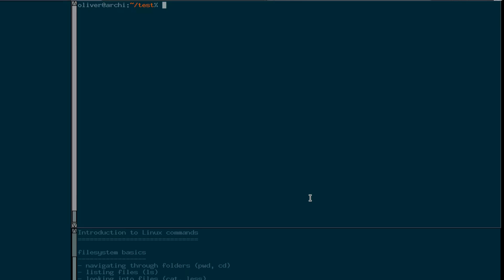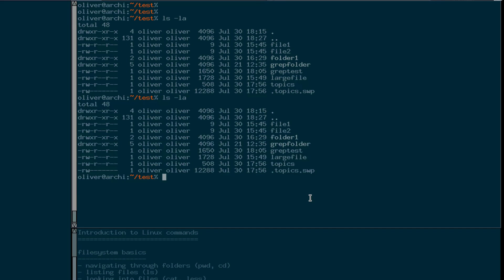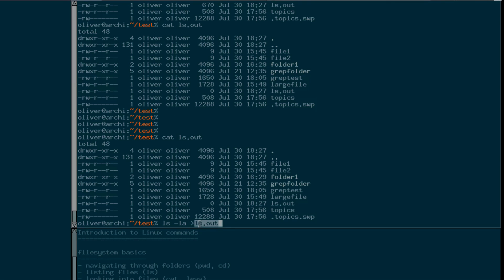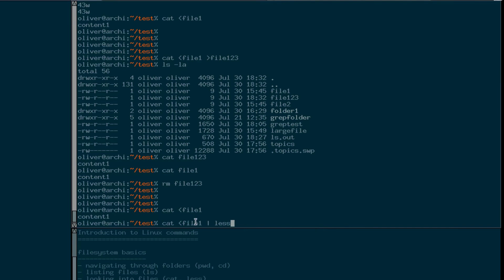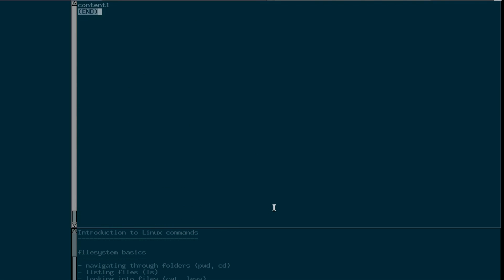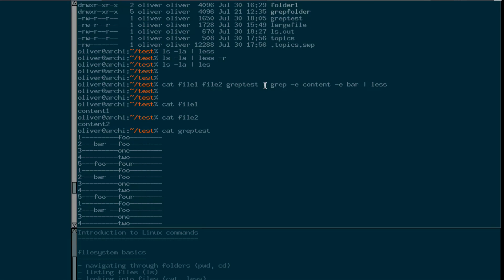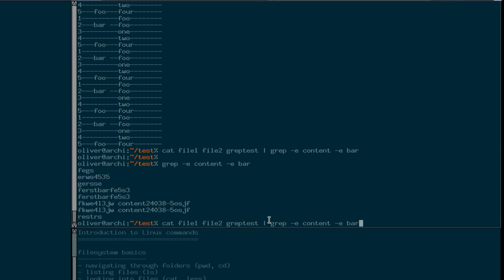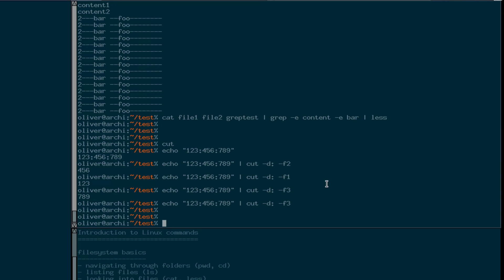Linux Commands Tutorial - Using Pipes & I/O Redirection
A tutorial on the basics of how to chain commands together (via the pipe sign) to build powerful customized toolchains. Also explaining stdin & stdout I/O redirection.

This tutorial covers commands like:
pipe character and stdin/stdout I/O redirection